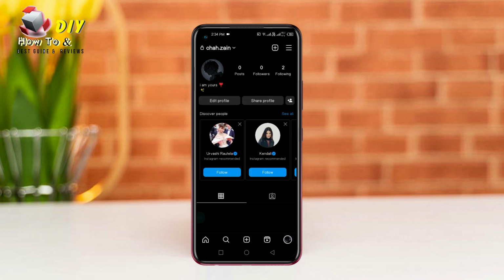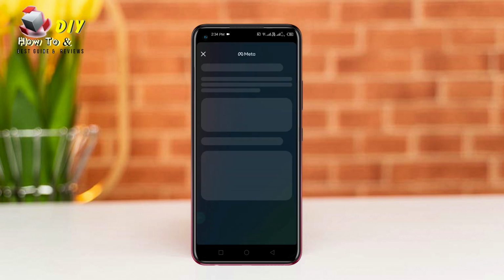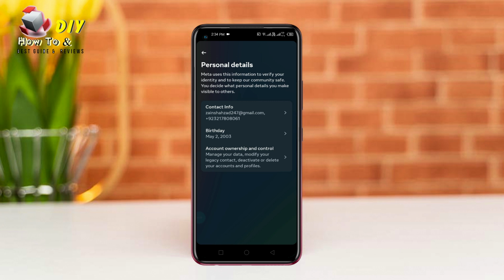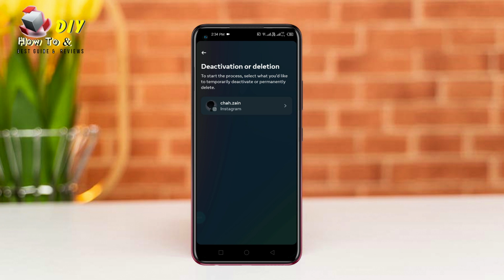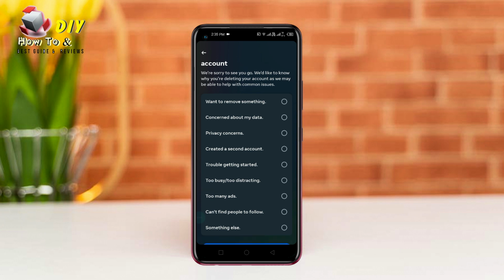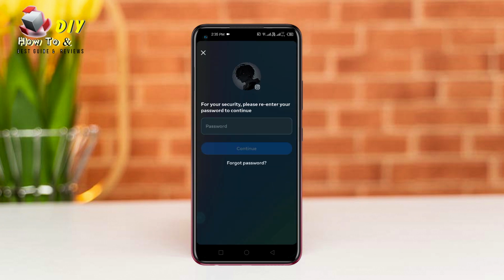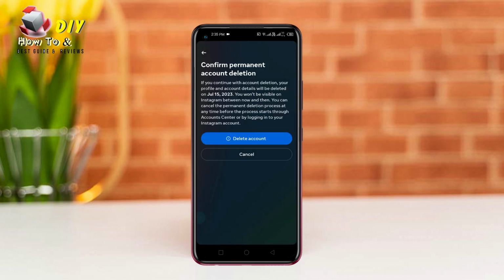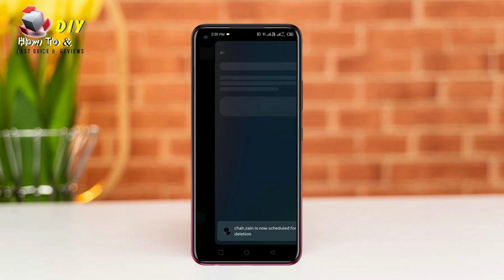How to Delete Instagram Account - Permanently Delete Your Instagram Account | Do It Yourself.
To delete your Instagram account, you can follow these steps

1. **Access Instagram**: Open the Instagram app on your mobile device or go to the Instagram website on your computer and log in to your account using your username and password.

2. **Go to Account Settings**: Once you're logged in, navigate to your profile page by tapping the profile icon at the bottom right (mobile app) or clicking on your profile picture at the top right (website). From there, click on the "Settings" gear icon (iOS) or three horizontal lines (Android) at the top right corner of the profile page, then select "Settings" (mobile app) or "Settings" and then "Privacy and Security" (website).

3. **Access Account Removal Options**: Scroll down in the Settings menu until you find the "Help" section. In this section, select "Help Center" (mobile app) or "Help" (website).

4. **Search for Account Deletion**: In the Help Center, search for "delete account" in the search bar or find the "Managing Your Account" category. Look for an article or option that specifically explains how to delete your Instagram account. Different platforms or interfaces might have slightly different navigation, but the general process remains similar.

5. **Select "Delete Your Account"**: Once you've found the relevant information about deleting your account, click on it to access the instructions.

6. **Review Account Deletion Information**: Read through the provided information about deleting your account. Instagram might provide details on what happens when you delete your account, such as permanent deletion of your photos, videos, and messages. Make sure you understand the consequences before proceeding.

7. **Follow the Account Deletion Link**: Look for the account deletion link provided in the instructions or on the page. Click on the link to proceed with the account deletion process.

8. **Provide Reason for Deleting**: Instagram may ask you to select a reason for deleting your account from a drop-down menu. Choose the reason that best fits your situation.

9. **Enter Your Password**: To confirm your identity and authorize the account deletion, Instagram will require you to enter your password in the provided field.

10. **Delete Your Account**: After entering your password, click on the "Permanently delete my account" or similar button to finalize the deletion process. Once you confirm, your Instagram account will be permanently deleted, and you'll be logged out from all devices.

It's important to note that once you delete your account, all your photos, videos, likes, comments, and followers will be permanently removed. There is no way to recover a deleted Instagram account, so make sure you have a backup of any important data before proceeding.